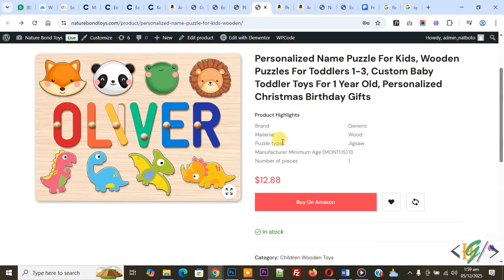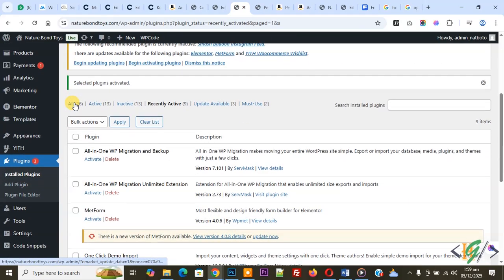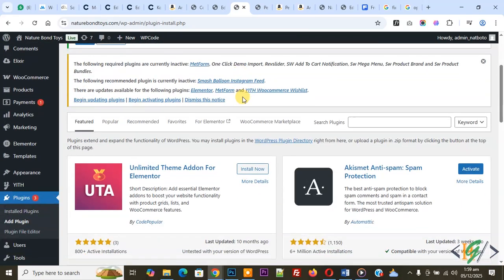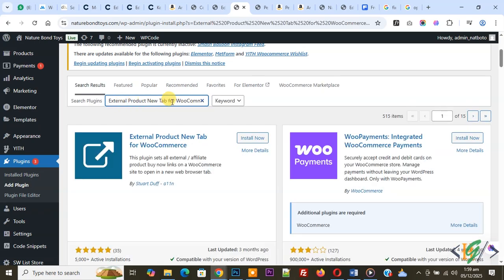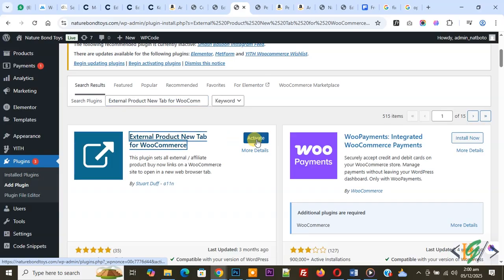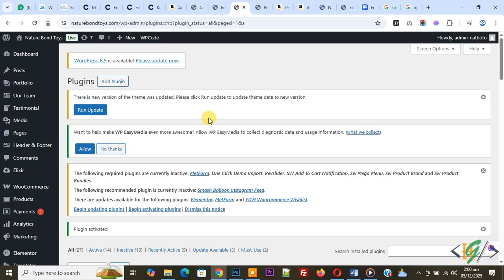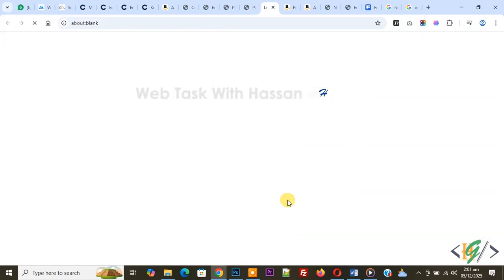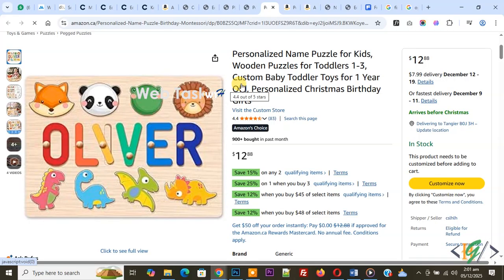How to Open External / Affiliate Product in New Tab using Plugin in WooCommerce WordPress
Open woocommerce external or affiliate product link in new tab using plugin in wordpress website. So when click on products and then links open in browser new tab. In this WooCommerce tutorial for beginners you will learn how to open External / Affiliate Product in New Tab via Plugin " External Product New Tab for WooCommerce " in WordPress website.